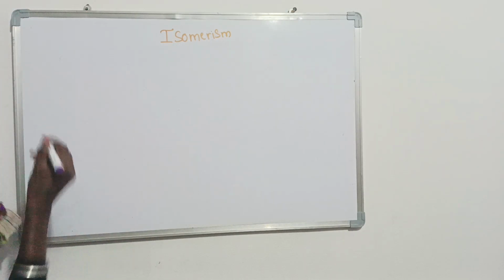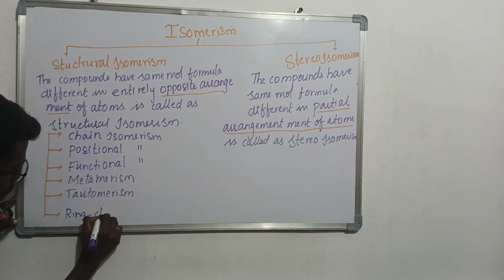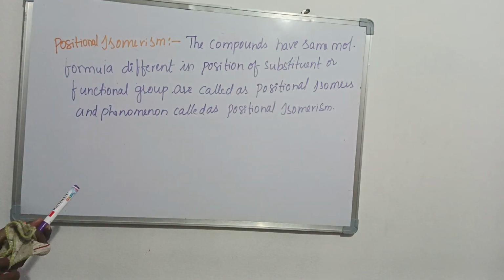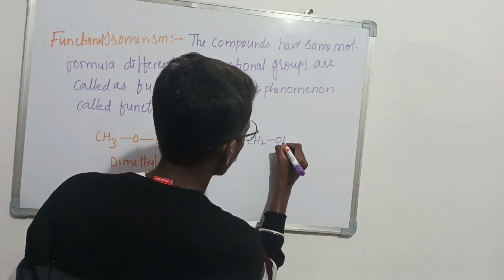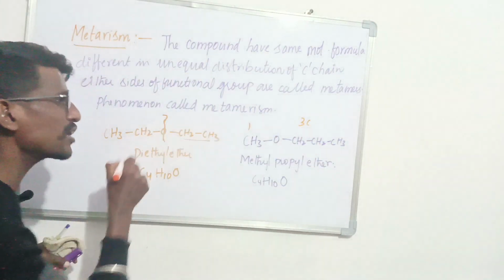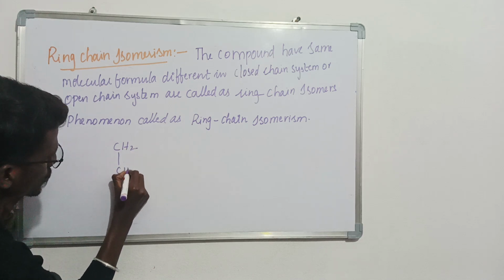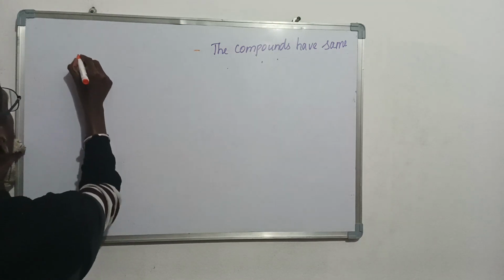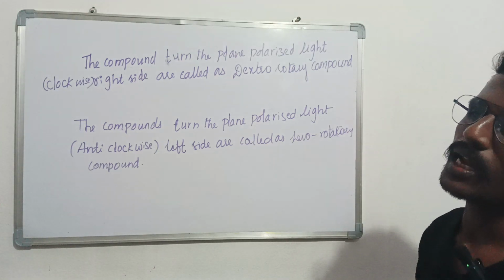Isomerism and Types of Isomerism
JB Chem Tutorial started to educate the students in easy way. Here i discussed Isomerism and Types of Isomerism of Structural and Stereo Isomerism with suitable examples.